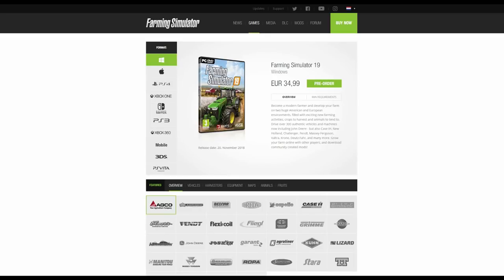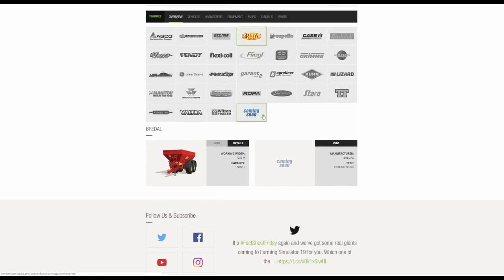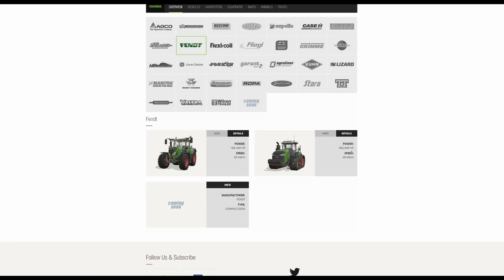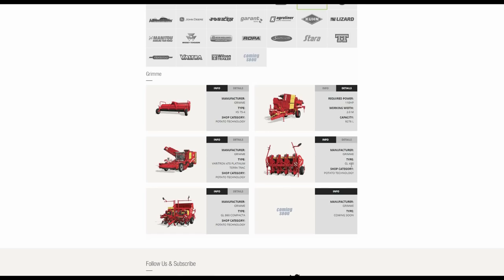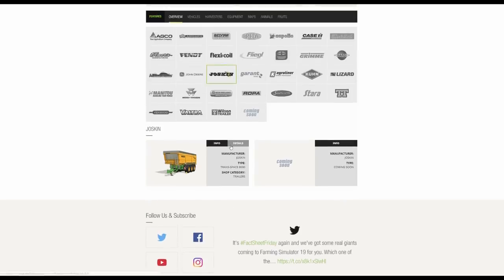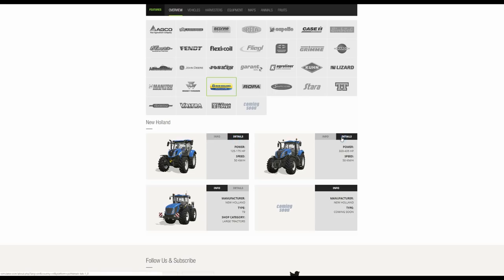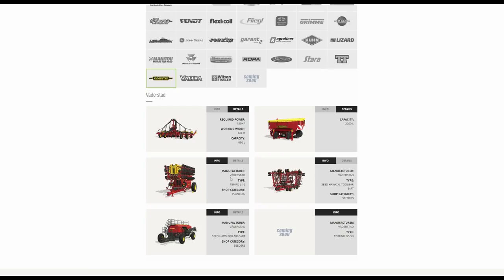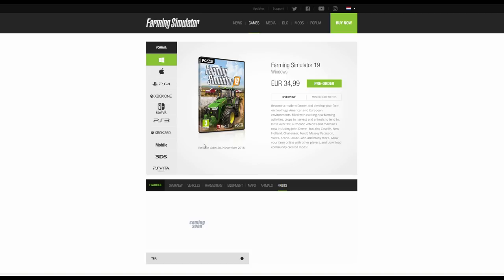ALL MACHINES SO FAR | Farming Simulator 19 - 15th September 2018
All machines confirmed so far to be in Farming Simulator 19 - 15th September 2018.